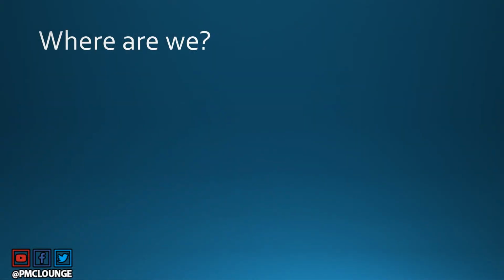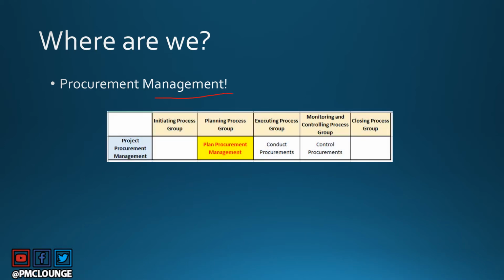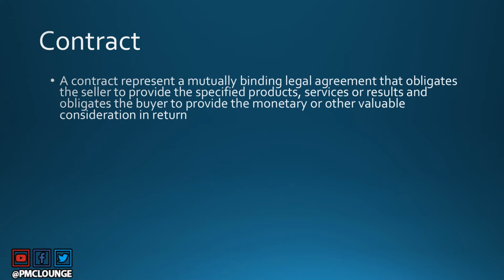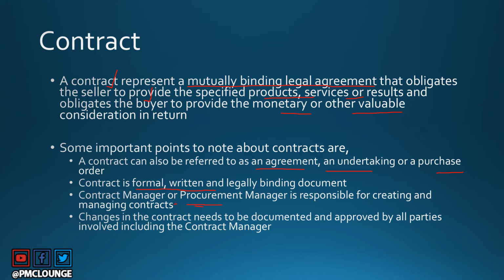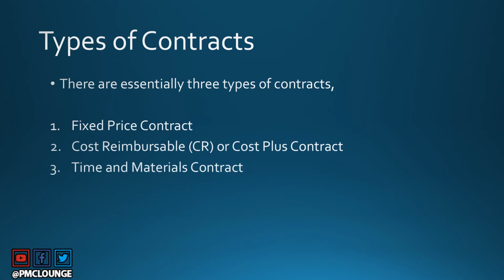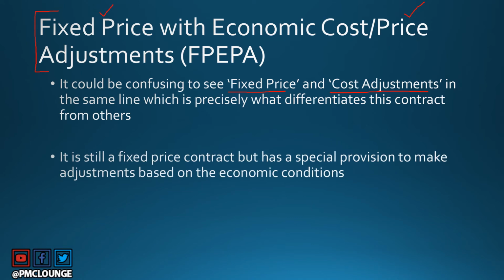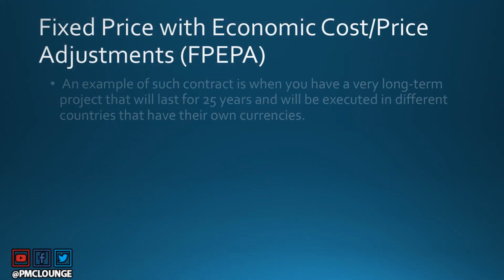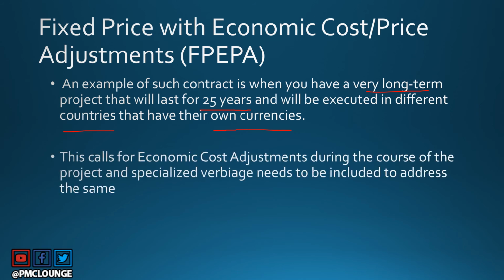Fixed Price with Economic Cost or Price Adjustments (FPEPA) Contract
RELATED ARTICLE

Contract and its types - Fixed Price (FP), Cost Reimbursable (CR), Time and Materials (T and M)